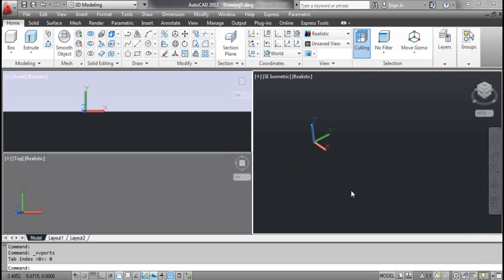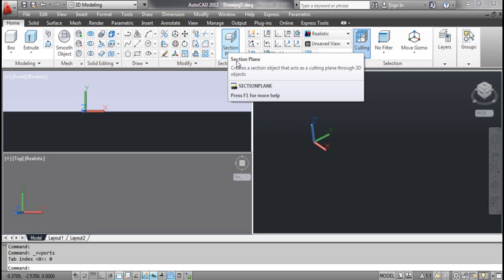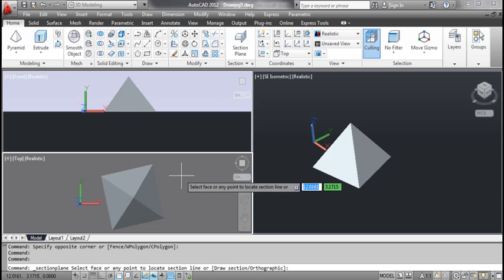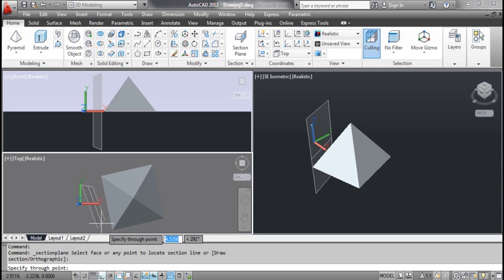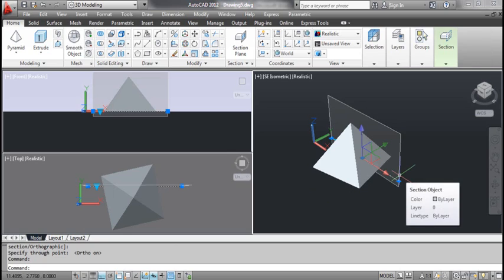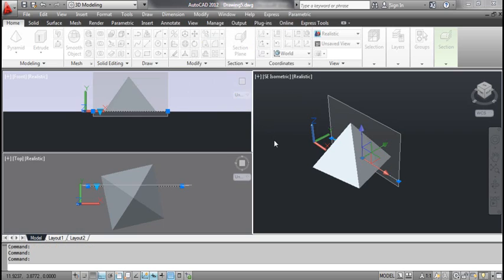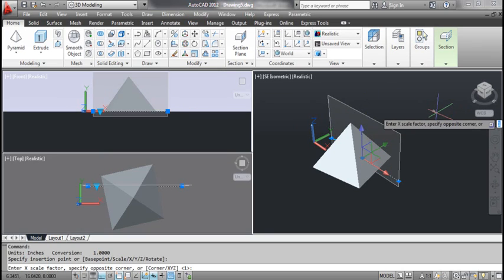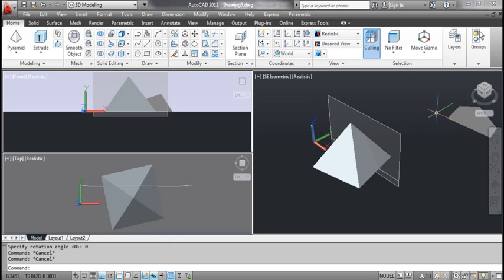The SECTION PLANE Command - AutoCAD